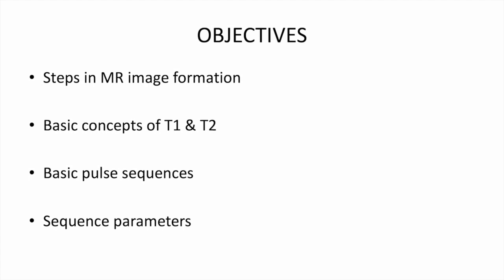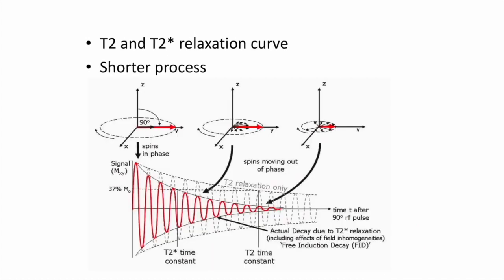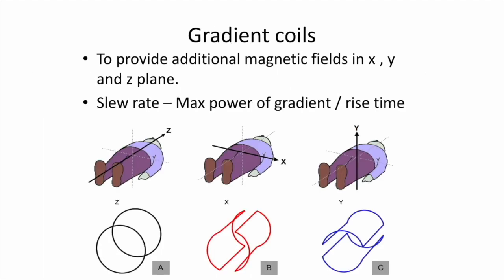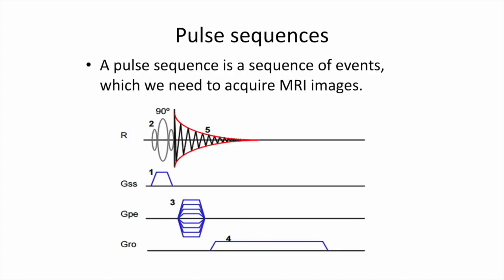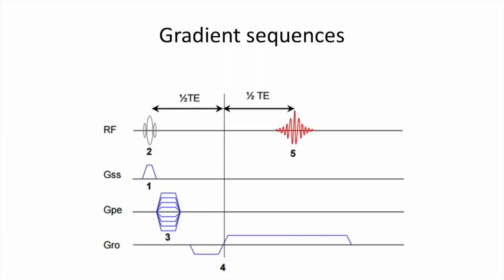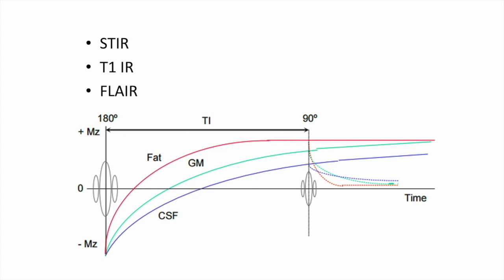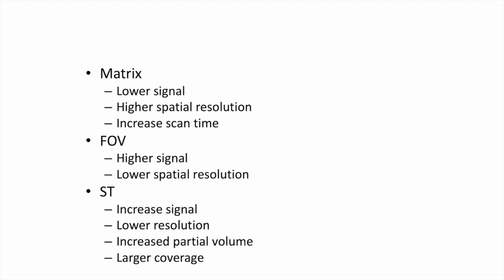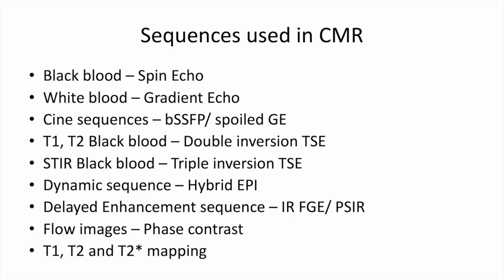3. CMR Basic Physics and Pulse Sequences Dr Pudhiavan